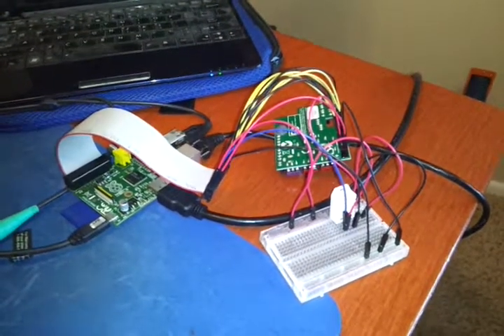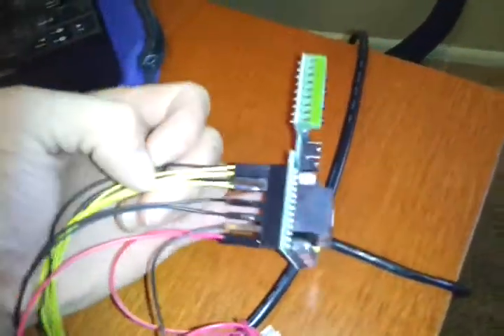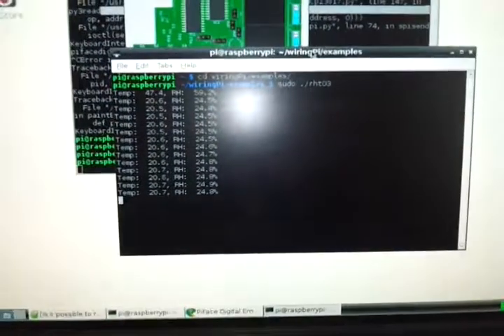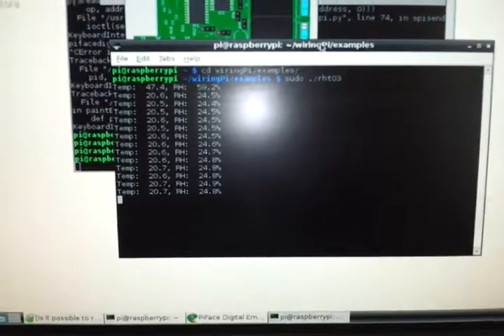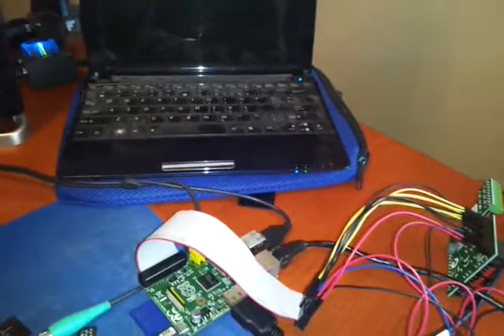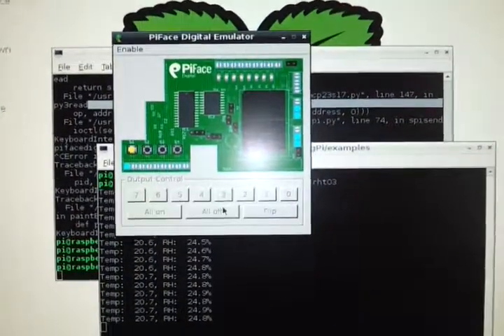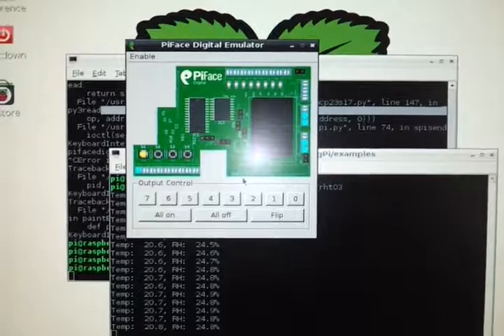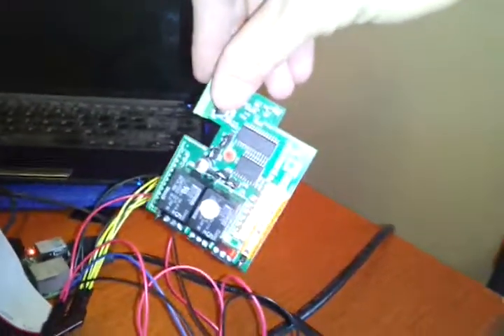Raspberry Pi with Temperature Humidity Sensor (RHT03) and PiFace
I've got a Raspberry Pi wired to a temperate sensor and a PiFace as the same time.  The PiFace will be used to control a solenoid valve to supply water to a drip system or misting system.